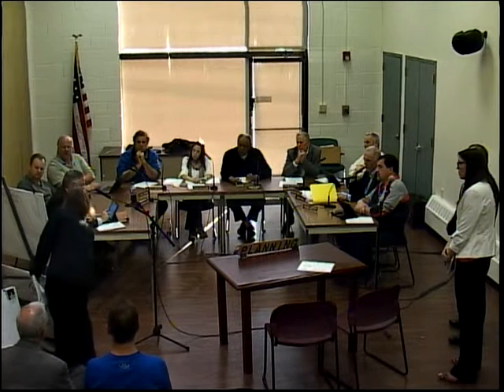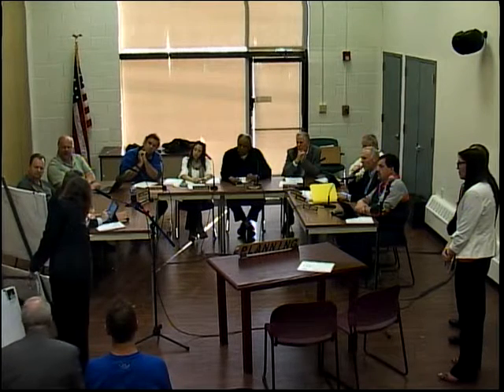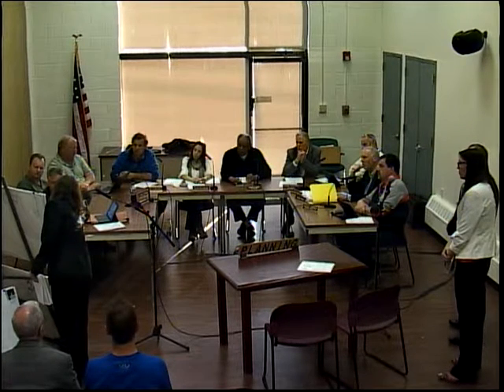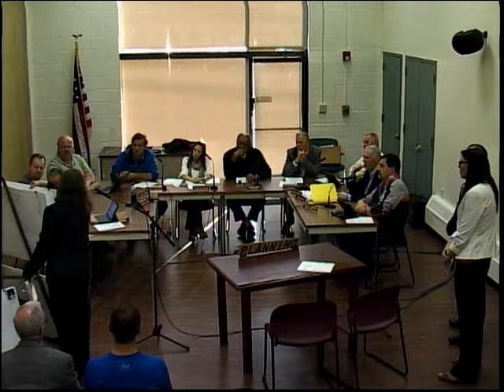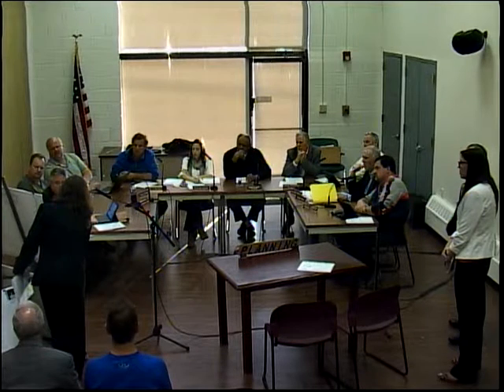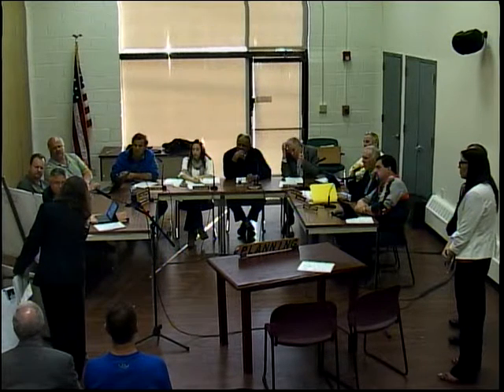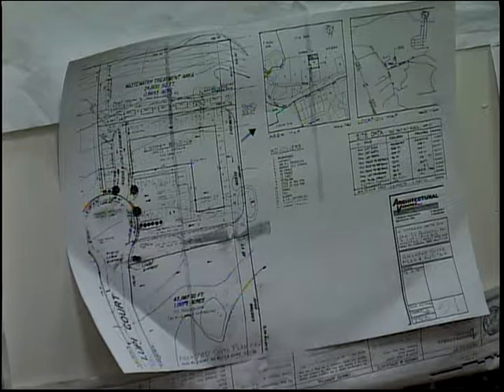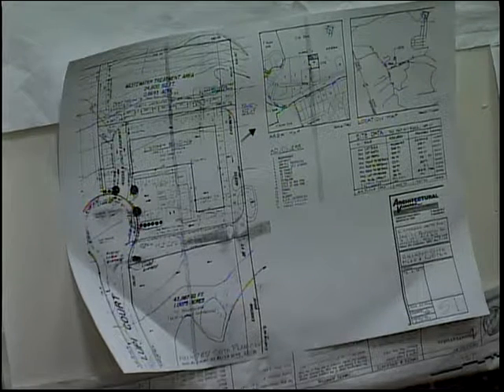PBM 5 10 17